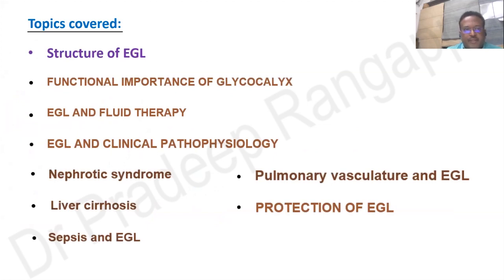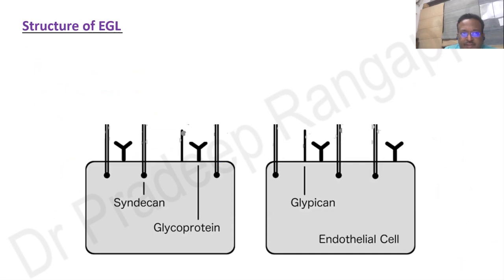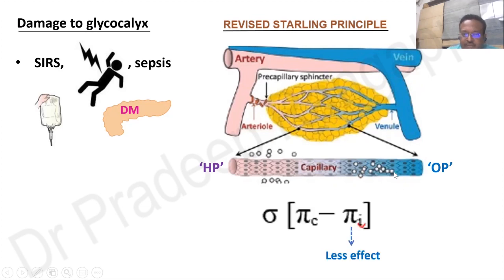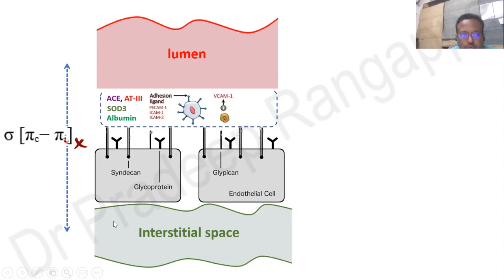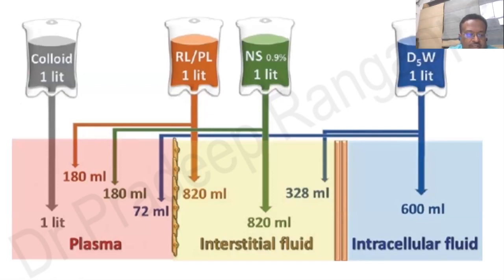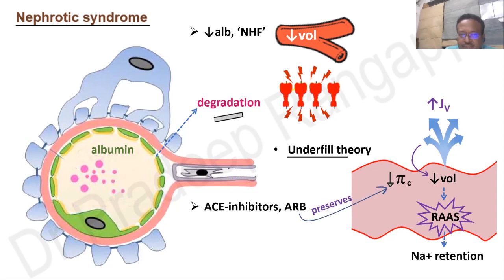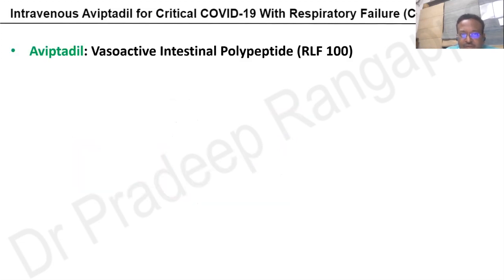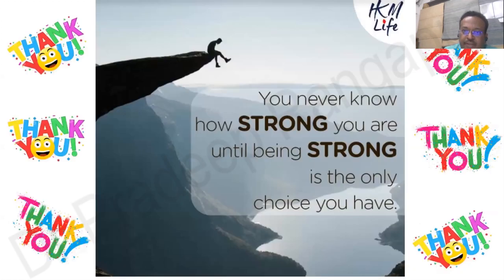Glycocalyx and fluid leakage | Dr. Pradeep Rangappa